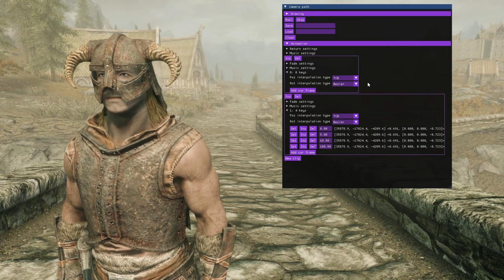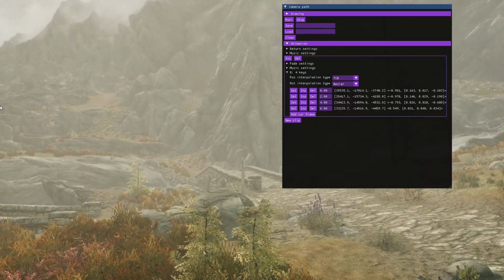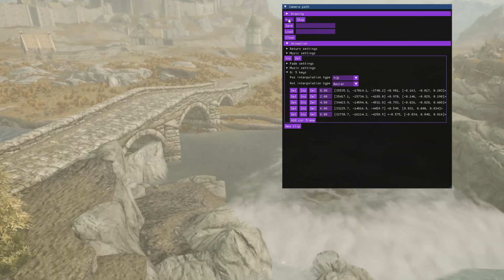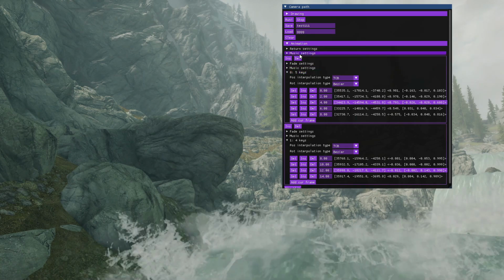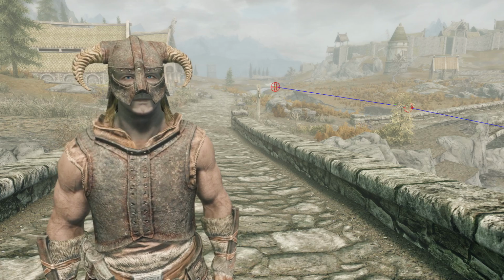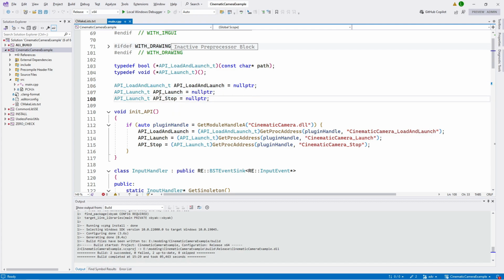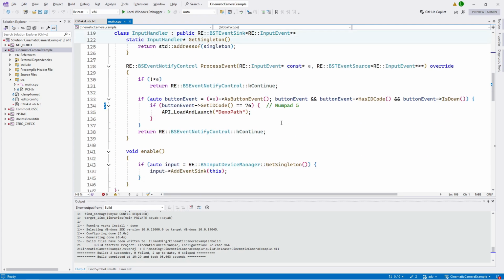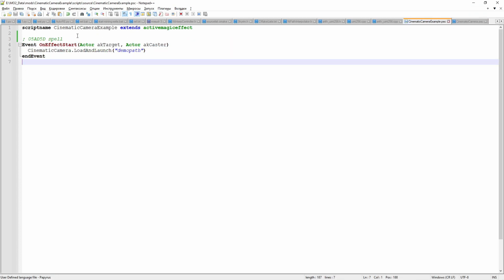Mod review: Cinematic Camera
Today I will show you a mod Cinematic Camera.

Version: SSE.

⌚TIMESTAMPS⌚
00:00 Intro
00:40 How it works
01:20 Editor tutorial
02:41 Making animation
03:28 Making fade
04:05 Other functions/settings
04:55 SKSE and papyrus API